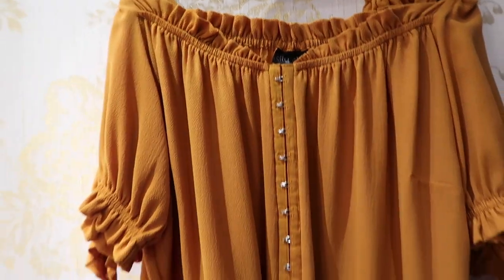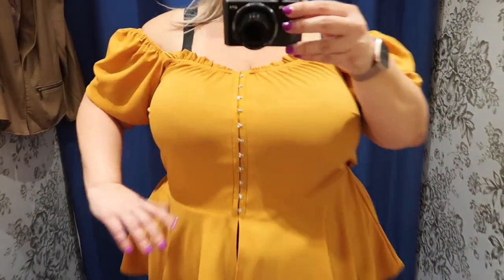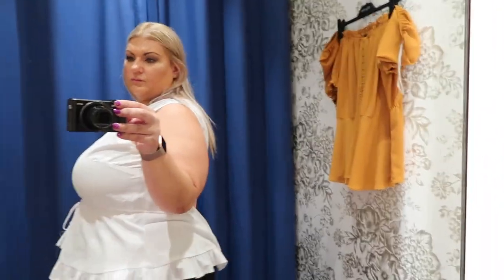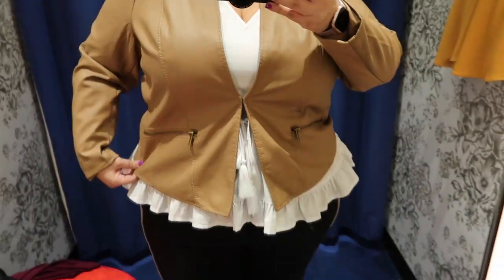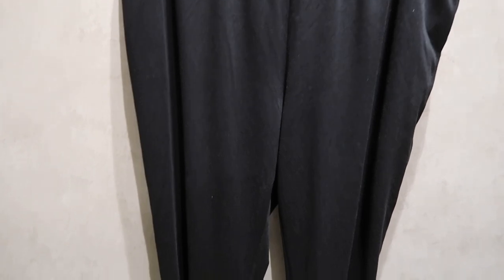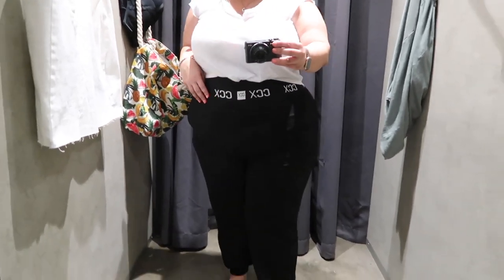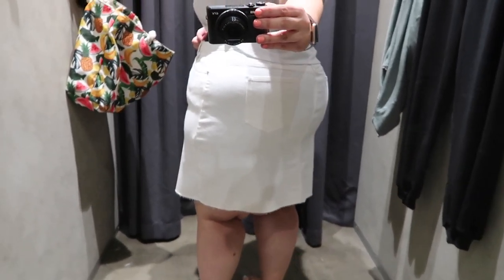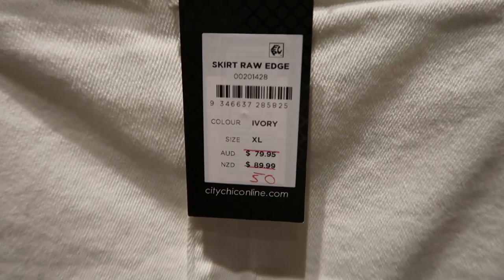Dressing Room Try On - City Chic (pre restrictions)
I know all stores are currently closed but I believe their online store is open. I have a couple of more videos filmed pre the latest restrictions. Please consider this before inappropriately commenting. Much love to all xx